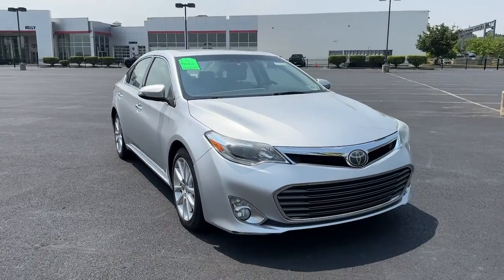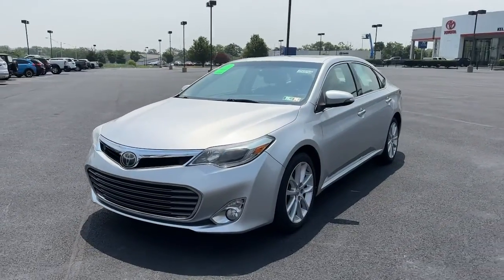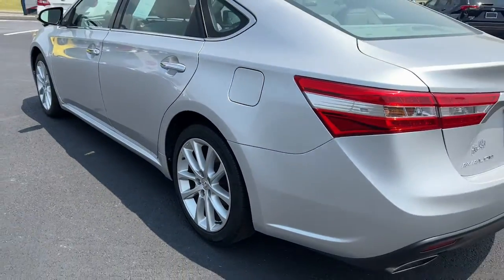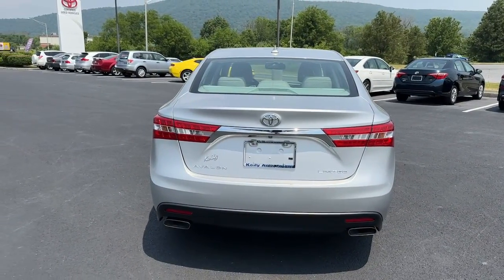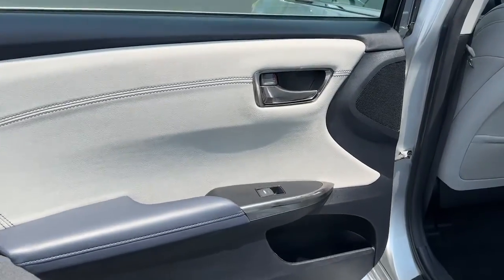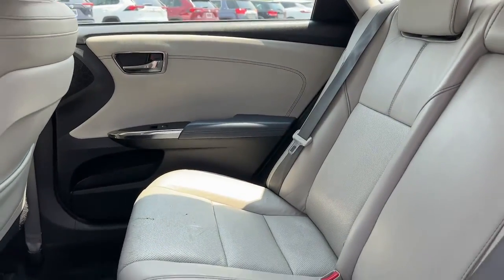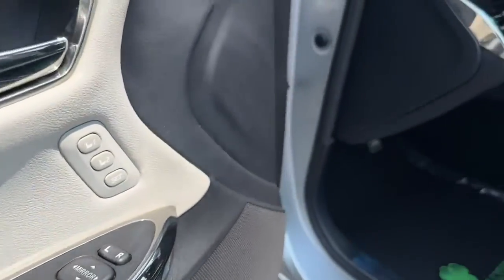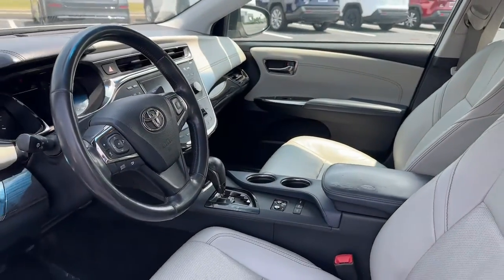2013 Toyota Avalon Hamburg, Reading, Kutztown, Temple, Leesport T23T6040A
Classic Silver Metallic Used 2013 Toyota Avalon  available in 35 Industrial Drive, Hamburg, Pennsylvania at Kelly Hyundai. Servicing the Hamburg, Reading, Kutztown, Temple, Leesport, PA area.

Kelly Hyundai
35 Industrial Drive

Sold and Serviced at Kelly NEW INSPECTION! CLEAN CARFAX/NO ACCIDENTS REPORTED 2 SETS OF KEYS LOCAL TRADE 6-Speed Automatic ECT-i Blind spot sensor: warning Heated front seats Leather steering wheel Navigation System Power moonroof. 21/31 City/Highway MPGbrbrAt Kelly we are proud present this Toyota Avalon well equipped with the following features: 6-Speed Automatic ECT-i Blind spot sensor: warning Heated front seats Leather steering wheel Navigation System Power moonroof 11 Speakers 4-Wheel Disc Brakes ABS brakes Air Conditioning Alloy wheels AM/FM radio: SiriusXM Auto-dimming door mirrors Auto-dimming Rear-View mirror Automatic temperature control Brake assist Bumpers: body-color CD player Compass Delay-off headlights Driver door bin Driver vanity mirror Dual front impact airbags Dual front side impact airbags Electronic Stability Control Emergency communication system Entune Four wheel independent suspension Front anti-roll bar Front Bucket Seats Front Center Armrest Front dual zone A/C Front fog lights Front reading lights Fully automatic headlights Garage door transmitter Heated door mirrors Heated rear seats High-Intensity Discharge Headlights Illuminated entry Knee airbag Low tire pressure warning Memory seat Multi- Stage Heated & Ventilated Front Bucket Seats Occupant sensing airbag Outside temperature display Overhead airbag Overhead console Panic alarm Passenger door bin Passenger vanity mirror Power door mirrors Power driver seat Power passenger seat Power steering Power windows Premium Perforated Leather Seat Trim Radio data system Radio: Premium HDD Navigation w/Entune & JBL Rain sensing wipers Rear air conditioning Rear anti-roll bar Rear reading lights Rear seat center armrest Rear side impact airbag Rear Window Blind Rear window defroster Remote keyless entry Security system Speed control Speed-sensing steering Speed-Sensitive Wipers Steering wheel mounted audio controls Tachometer Telescoping steering wheel Tilt steering wheel Traction control Trip computer Turn signal indicator mirrors Variably intermittent wipers Ventilated front seats and Wheels: 18 x 7.5 10 Spoke Silver-Painted Alloy. We also want you to know that all our vehicles are priced at a competitive value position to the market. We use an independent 3rd party software to research internet listings on all vehicles in the market so we can ensure that our prices are the most competitive out there. We do this simply so people choose us when they start searching for their next car.brbrbrAwards:br  * 2013 KBB.com 10 Best Family Cars   * 2013 KBB.com Best Resale Value Awards   * 2013 KBB.com Brand Image AwardsbrbrShopping at Kelly is car buying the way it should be; Fun Informative and Fair! Here are our promises:brbr* Transparent Pricing and Sales Process- NO GIMMICKS!!br* Cant Buy the Wrong Car! 3 day/150 Mile Return Policy! * Pressure Free  Efficient Friendly and Helpful Sales Staff!br* In House Team of Loan and Lease Specialists! Good with numbers and even better with people! Credit Challenged? Give us a try!br* Free Car Washes with any Service!br* Massive Inventory For One Stop Shopping!br* Certified Factory Service Technicians!brKelly of Hamburg is here for you with a Risk-Free Buying Experience that is backed by Kelly of Hamburg.